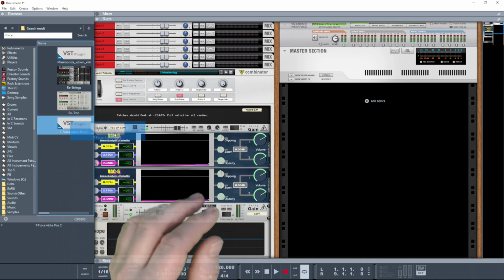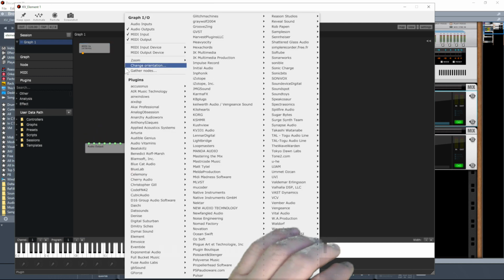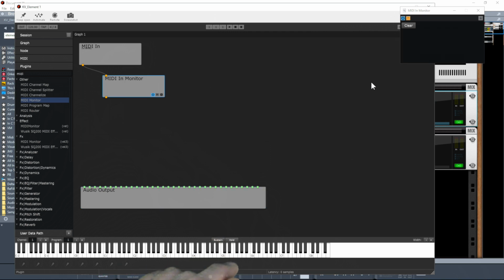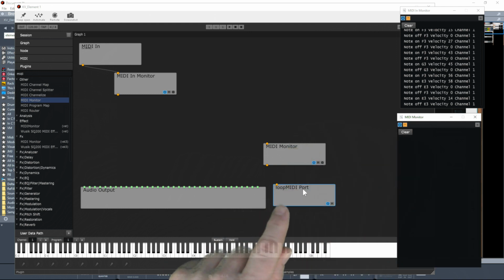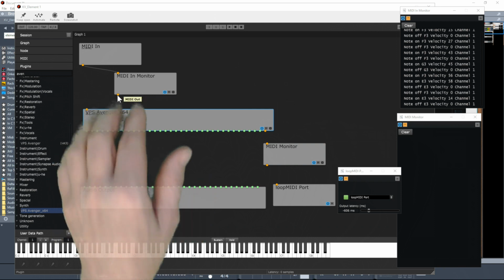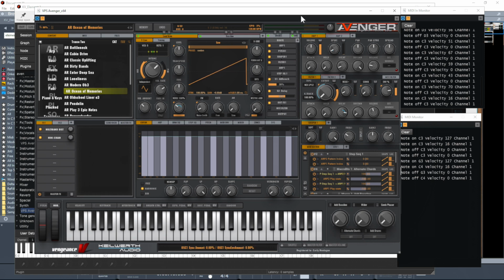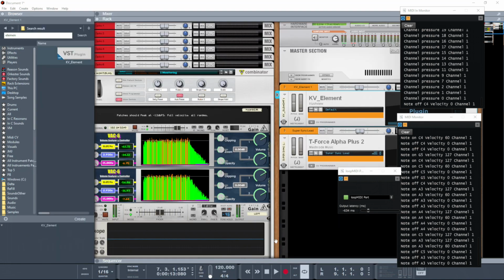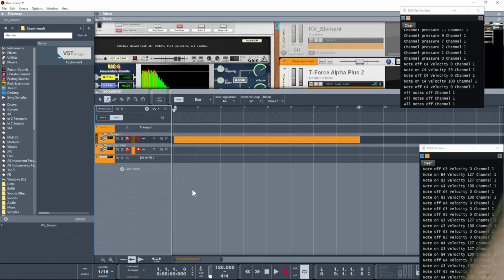Elements midi monitoring tip and output the Arp data from Avenger into Reason.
There is a nice Midi Monitor that is worth knowing about when you are wanting to deal with Midi data so you know what is being passed about throughout the system..

Also today as requested to output the Arp data from Avenger into Reason.

Reason using Multi in Midi Channels (with InstaComposer but works with any VST that outputs midi)